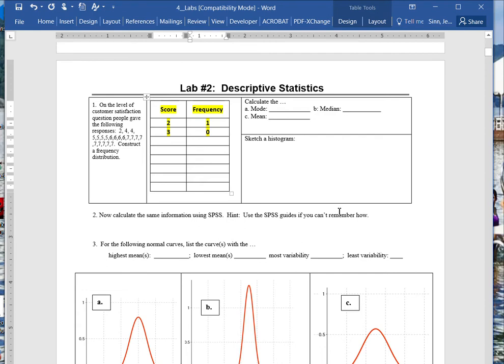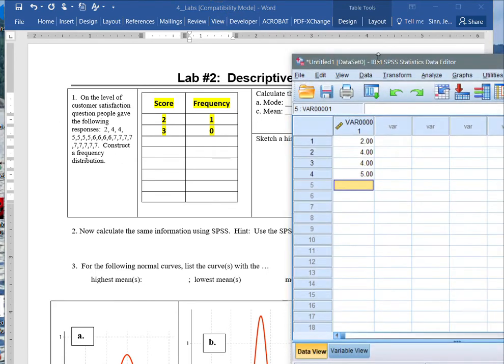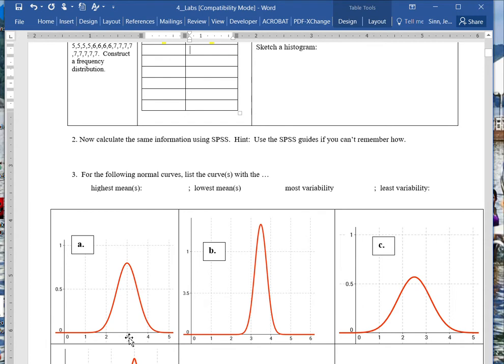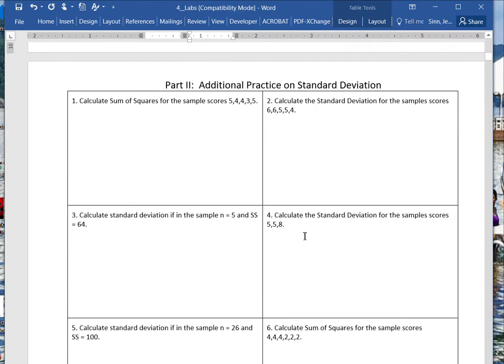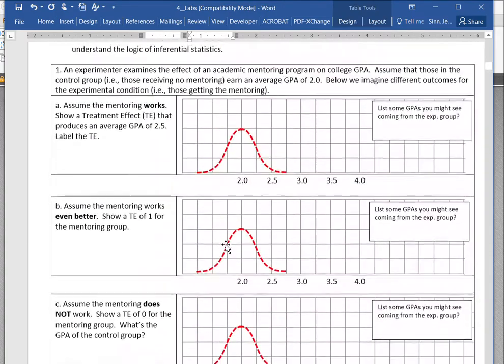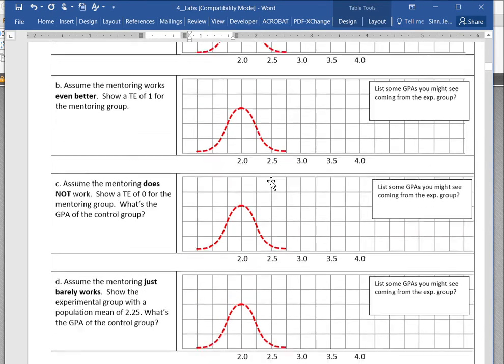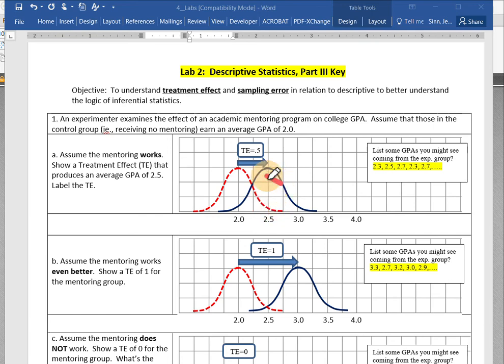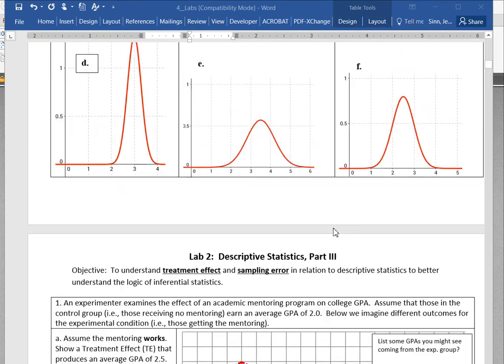Lab #2 Prep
Gets you ready to do Lab #2